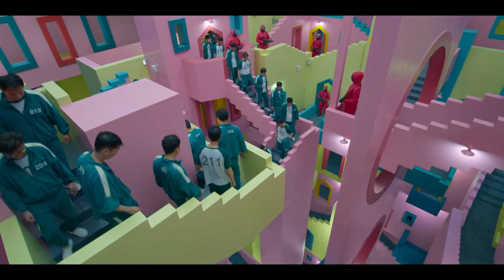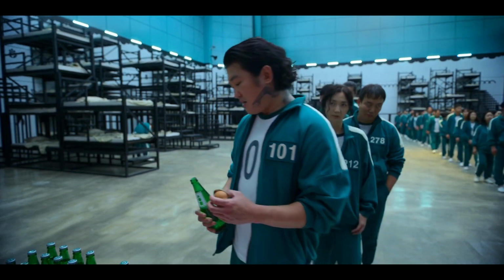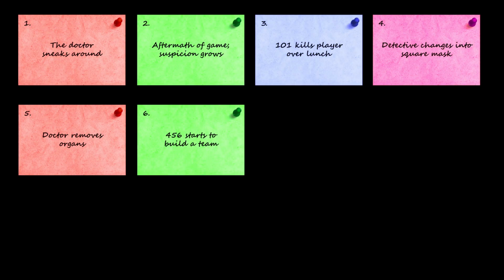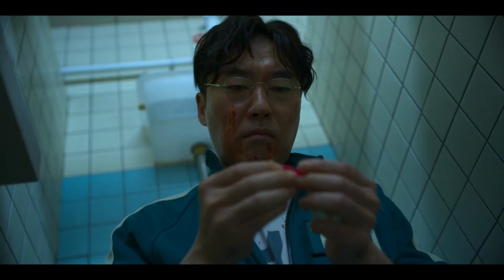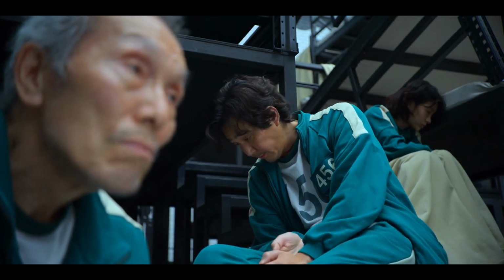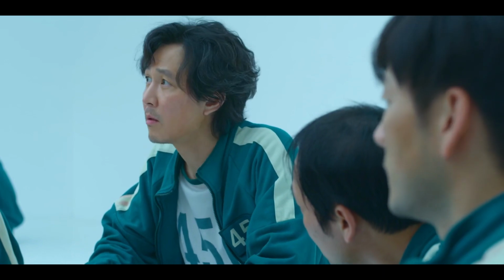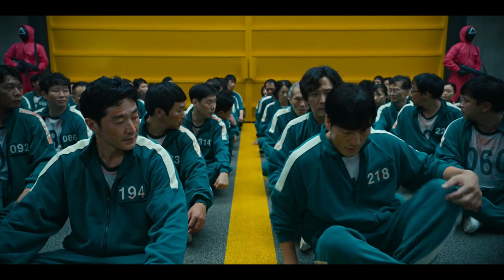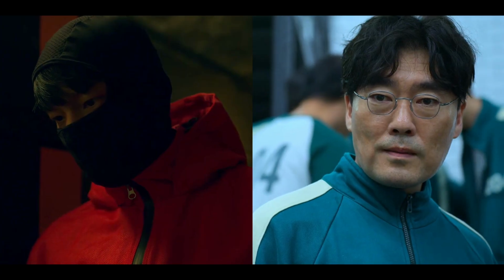The Quick Way to a Better Story: How To Write With Cue Cards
Storytelling is difficult at the best of times so let's break an entire episode of a complex show down like Squid Game using a brilliant cue card technique! It's time to crack out the cue cards and those pens to finally take control of your films. using cue cards to help you tell your films is such a powerful story technique I am surprised so few people use it!

For those filmmakers & cinephiles out there who want to grow their understanding of film and TV, check out my acclaimed course on CINEMATIC LANGUAGE

Producer Lesley-Anne Macfarlane
Editor Jonas Butler